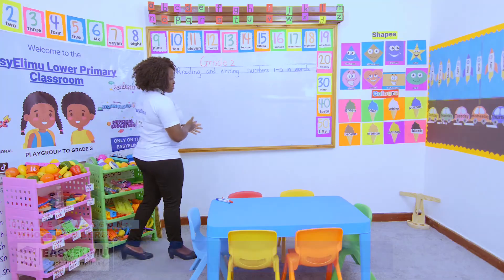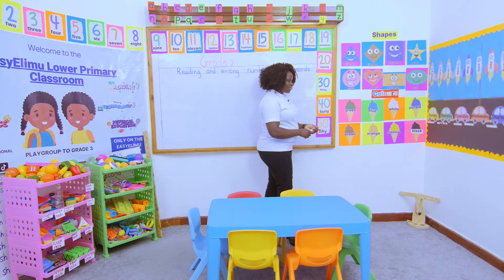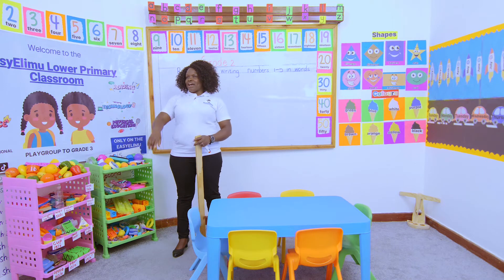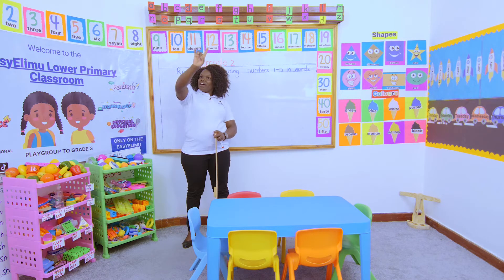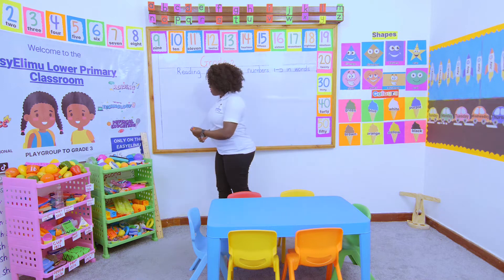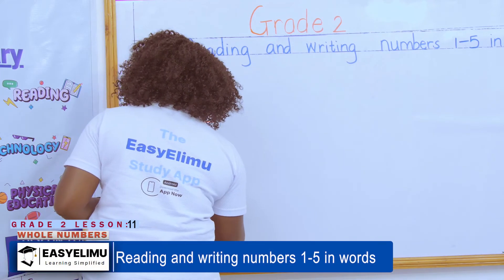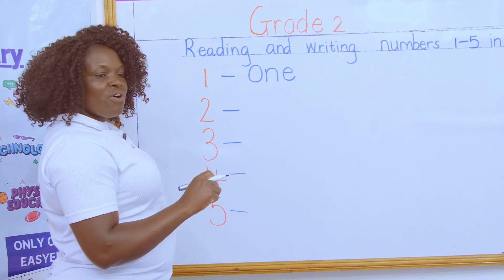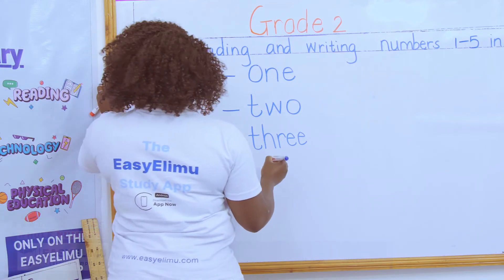CBC Grade 2 Math Lesson 11 of 19 Whole Numbers: Read and Write Numbers 1-5 in Words | EasyElimu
Learn how to read and write numbers 1-5 in words with Teacher Anauncieta.

Learning area : Mathematics
Strand : Numbers
Sub strand 2 : Whole Numbers
Lesson : Reading and writing numbers 1-5 in words

Join us as we learn how to read and write numbers 1-5 in this grade 2 math video!